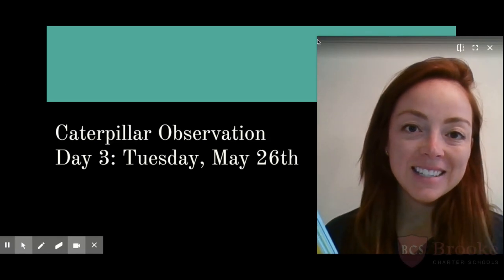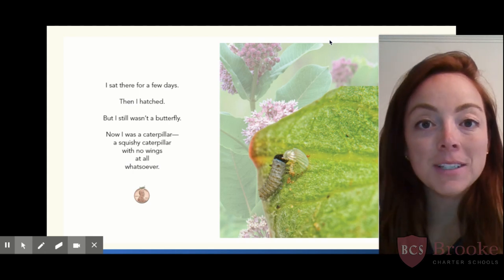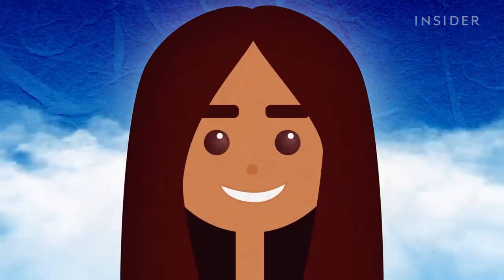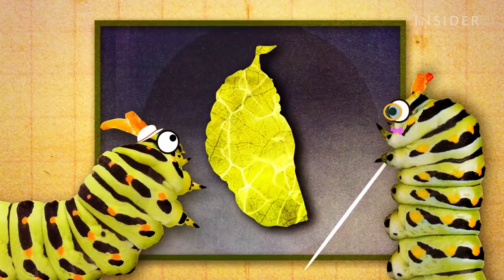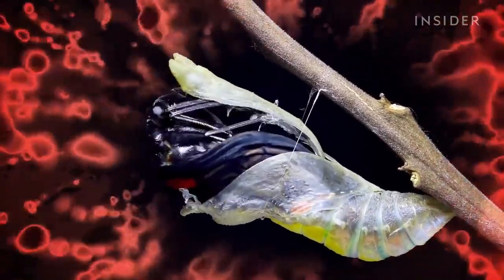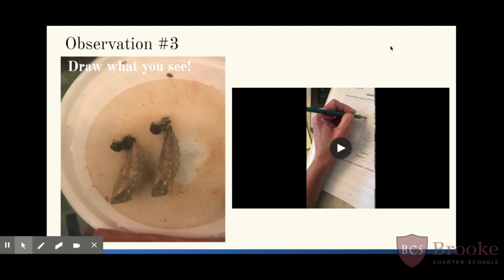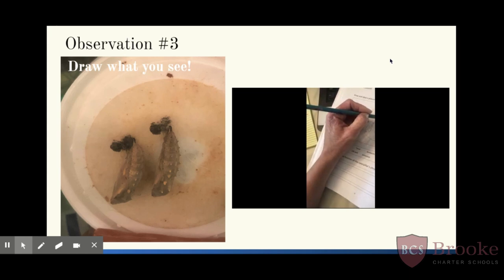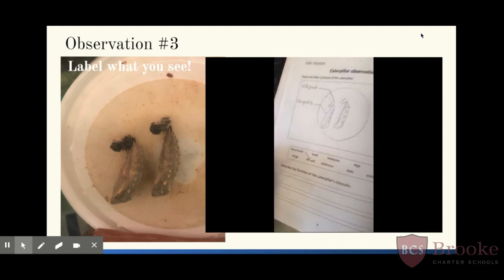Caterpillar_Observations_Day_3_Tuesday_May_26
Caterpillar Observation #3 with Ms. Doherty - Page 9 in your YouTube Workbook